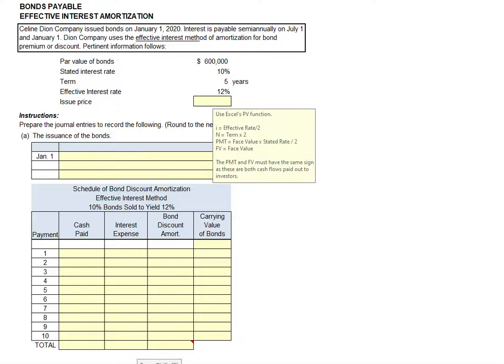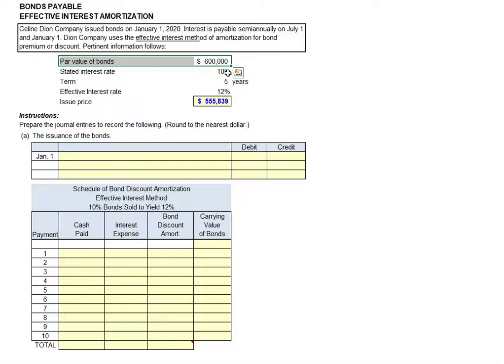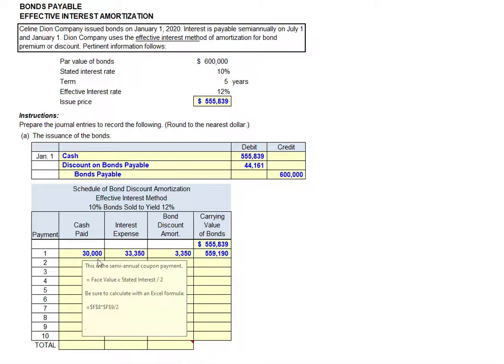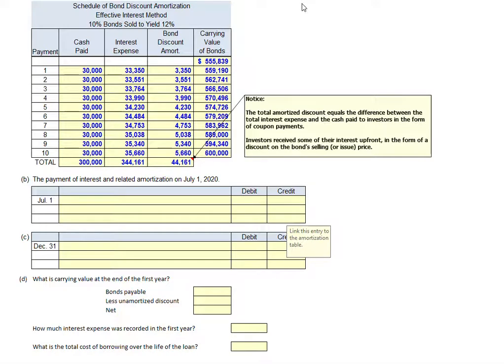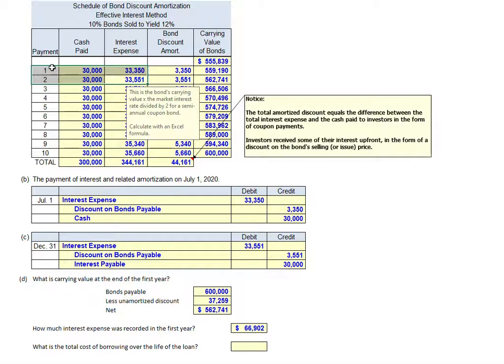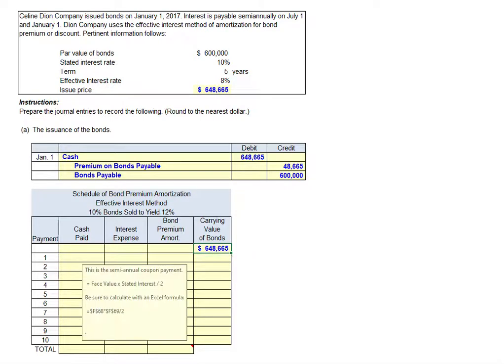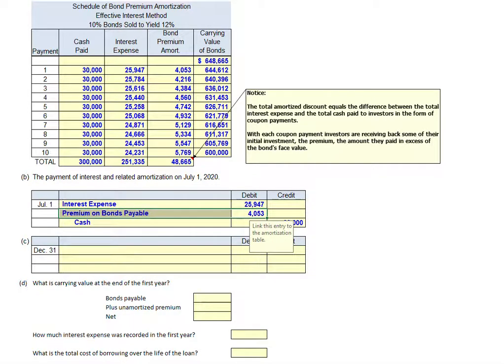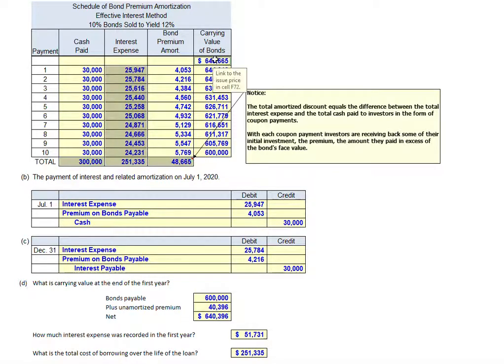ACCT362 - Bonds Payable Effective Interest Method